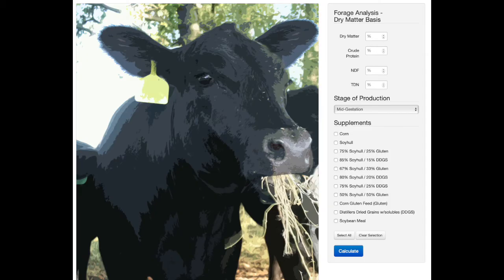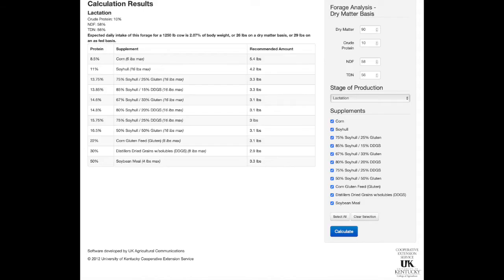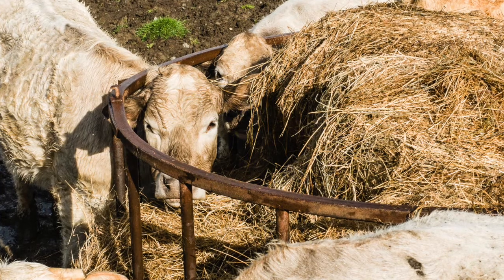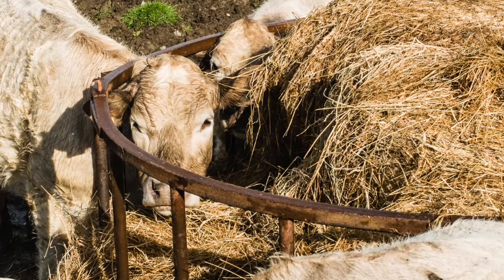Winter Feeding Programs for Cattle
Joanna visits with Dr. Katie VanValin, to discuss winter feeding programs for cattle.
Before we know it, winter will be here and that means our cattle producers will need to implement their winter feeding programs. There are lots of options for winter feeding and there is no one size fits all program that works best for every producer or every operation. Some options include stockpiled forages, ensiled forages, and hay. It is important to remember that the energy and protein requirements of our cattle change throughout the year, and so the most efficient winter-feeding programs are those that can best match the nutrient requirements of our cattle during that time. When feeding stored forages, it is important to get the forages tested so that you know the nutrient content of the feed and can develop an appropriate supplement program if needed. One tool that is available for producers is the UK forage supplement tool, which is designed to be used with hay test results for mature cows. This tool will calculate the amount of a particular supplement needed based on your hay test results. This is just an estimate though, and it is important to assess body condition score and adjust the supplement provided as needed, to keep cows in a body condition score of 5-6.